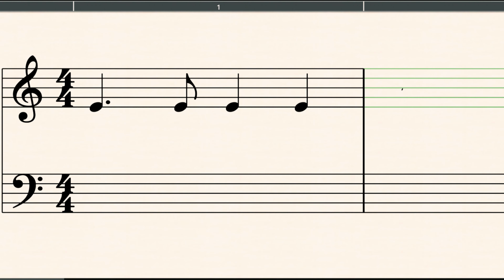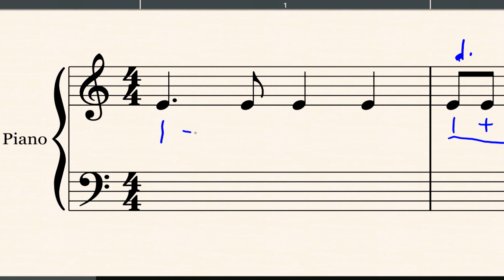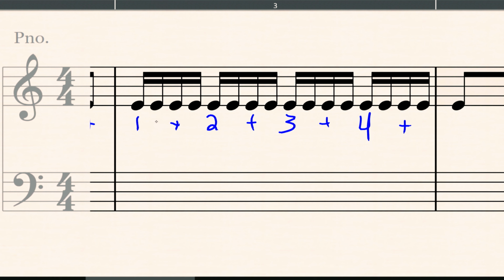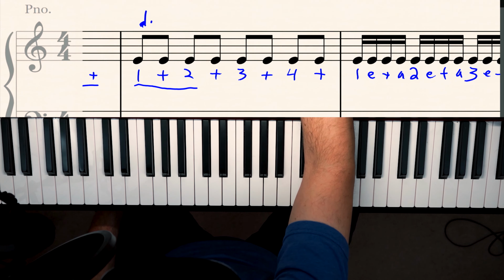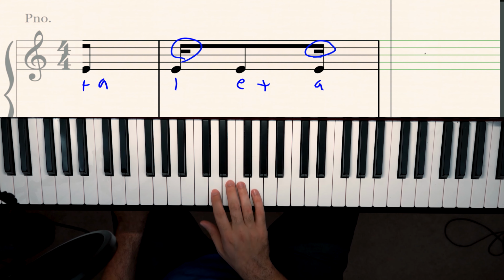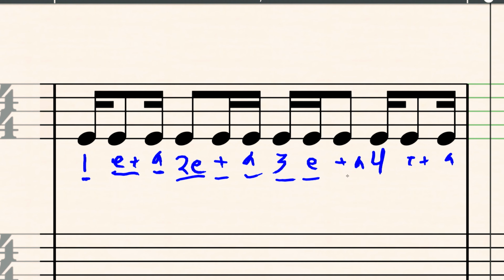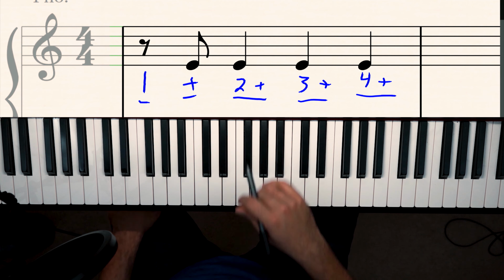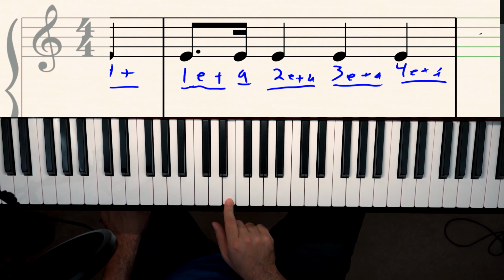Common Rhythm Patterns You Need to Know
In today's lesson, I am going to teach you about some common rhythm patterns you need to know as a piano player.